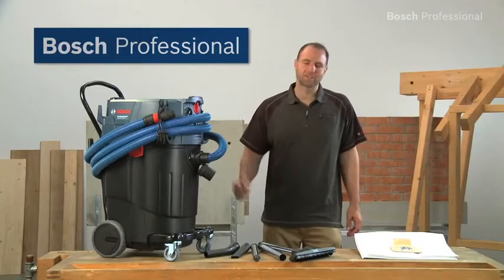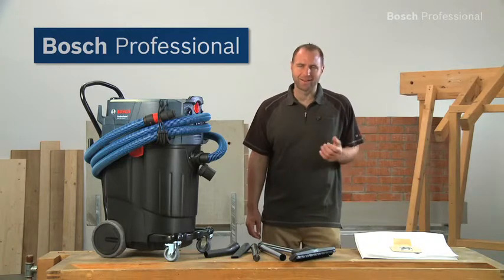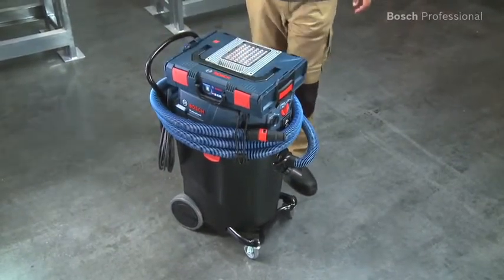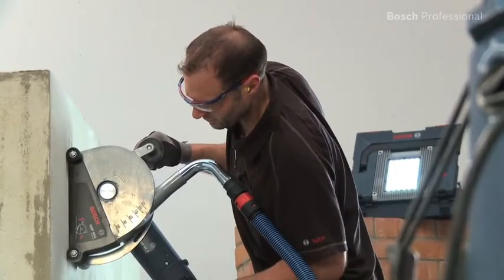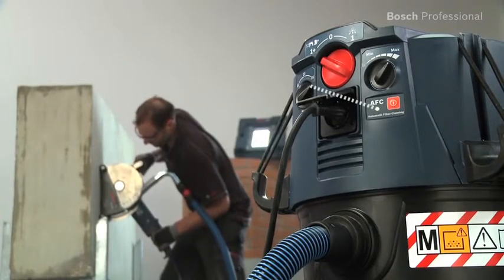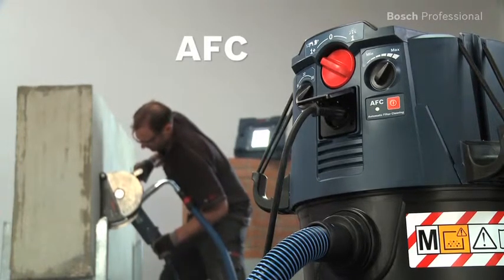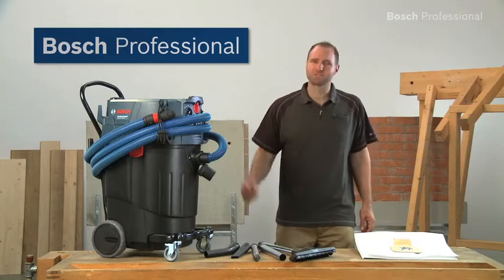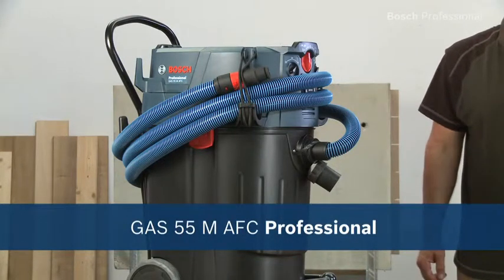Bosch Industrial Wet/Dry Extractor - GAS 55 M AFC Professional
Bosch GAS 55 M AFC Professional All Purpose Extractor is the versatile wet & dry dust extractor with automatic filter cleaning and large container capacity.  Its container capacity is optimal utilization of 55 l container with space-saving flat pleated filter for large amounts of dust. As to Its Automatic Filter Cleaning (AFC), Filter is cleaned automatically every 15 sec for continuous work progress. And it has high user protection because “M” certification covers the majority of dusts according to EU-norm.  Includes: - Space-saving flat-pleated filter for optimum utilization of the 55 liter tank – ideal for large amounts of dust - Sustained suction power for continuous work progress due to automatic filter cleaning (AFC) - Certified safety dust extractor that meets dust class M in accordance with the EU standard, covering the majority of types of dust to provide a high level of user protection - L-BOXX integration provides a practical transport and storage solution for mobile use - Static-dissipating equipment (including non-marking hose) prevents static charging - Tool socket for connecting power tools with automatic on/off switching including delayed action shutdown for additional convenience - Integrated holders for a wide range of accessories, as well as cable and hose, directly on the dust extractor - Flow sensor with audible signal ensures a high level of user protection - Sturdy chassis for comfortable transportation with non-marking wheels - Continuously variable suction power adjustment on the dust extractor and power tool adapter - Automatic shutdown when max. liquid level is reached Technical data: Max. power input (Turbine) 1.380 W Weight 16,2 kg Container volume, gross 55 l Container volume, net 43 l Container volume, net, water 40 l Dust class of wet/dry extractor M Dust class of main filter M Length 570,0 mm Width 450,0 mm Height 865,0 mm Filter surface area 6.150 cm² Max. volume flow rate (Turbine) 74 l/sec Max. vacuum pressure (turbine) 254 mbar Functions: Remote automatic switching Automatic filter cleaning (AFC) L-BOXX fitting For more information please visit our